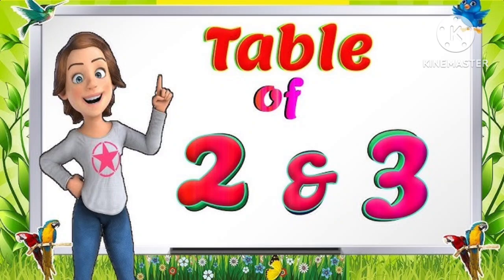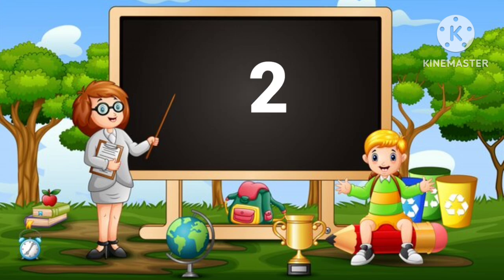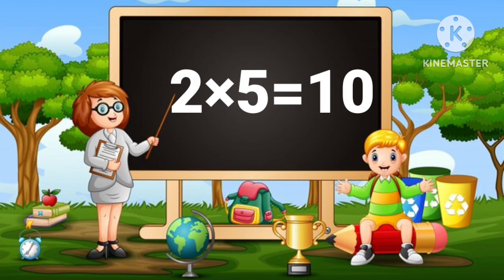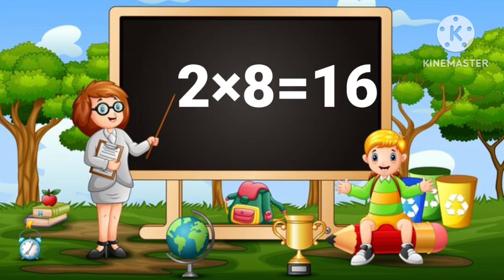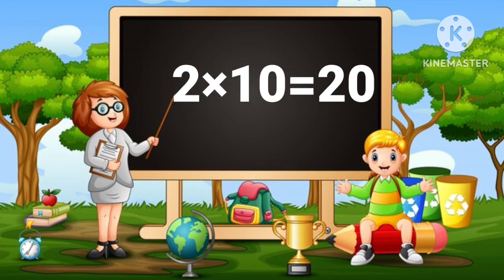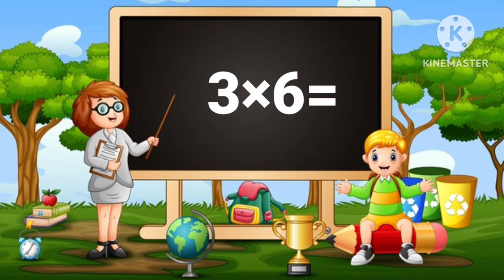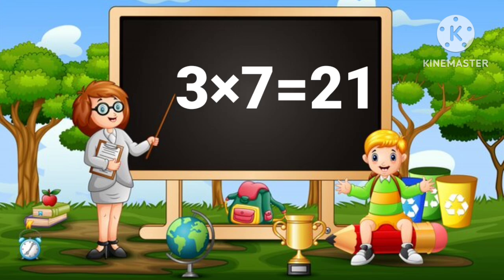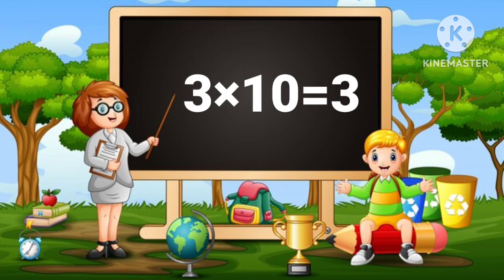Table of 2 & 3 | 2 और 3 का पहाड़ा इंग्लिश में | learn table 2,3 | 2 or 3 ka pahada english m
Is video mein bachchon ko 2 aur 3 ka table English mein aasaan aur simple tareeke se sikhaya gaya hai or Is video mein har table ko clear pronunciation ke saath step by step bataya gaya hai, jisse bachche jaldi seekh saken aur yaad rakh saken.

table of 2 and 3
table of 2 in english
table of 2 to 3
2 table,3 table
tables
2 ka table
learn multiplication